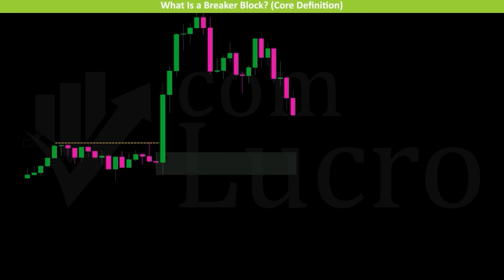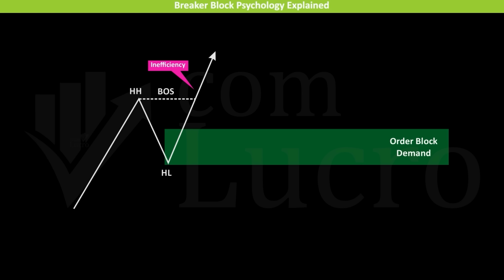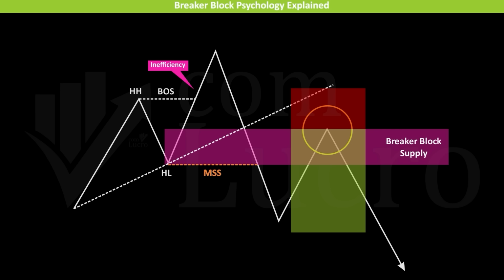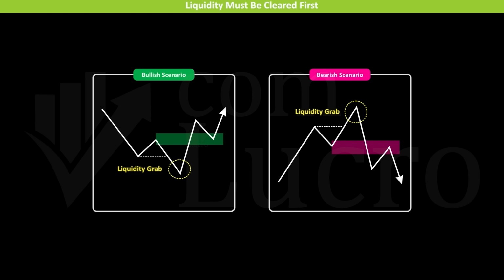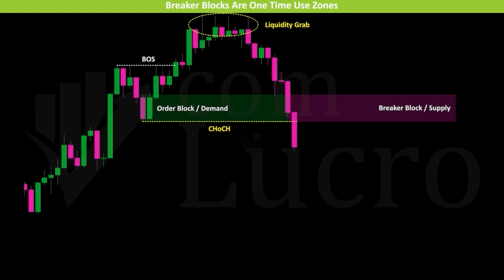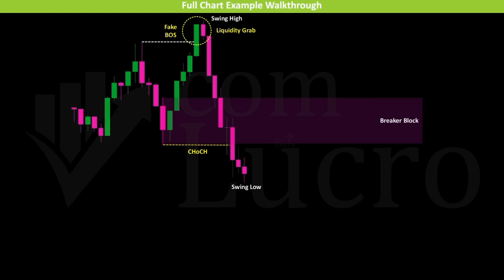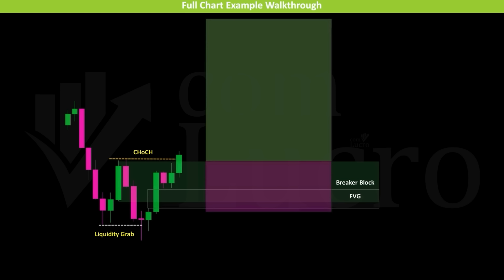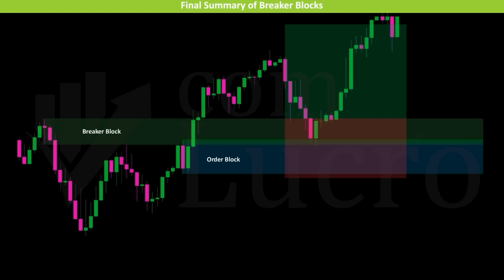Breaker Block Trading Strategy: How to Find High Probability Entries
A breaker block is more than a failed order block. It is a zone where market structure, liquidity, and trapped traders can combine to create a high probability trading opportunity.

In this lesson, you will learn how breaker blocks form when a previous order block fails and flips from demand to supply, or from supply to demand. We break down the market psychology behind this transition, why trapped traders can fuel the reaction, and the exact rules that help separate valid breaker blocks from weak setups.

You will also see how to combine breaker blocks with liquidity sweeps, market structure shifts, fair value gaps, liquidity voids, and order blocks. From identifying the zone to planning the first retest and lower time frame confirmation, the goal is to build a clear and repeatable execution process.

If you want to master Smart Money Concepts and ICT concepts step by step, become a ComLucro Trader member for exclusive content, early access, and deeper trading education.

⏱️ Chapters
00:00 - What Is a Breaker Block?
01:13 - Psychology Behind Breaker Blocks
02:58 - Identifying Breaker Blocks on Candlesticks
04:13 - Criteria for Valid Breaker Blocks
05:48 - Chart Example Walkthrough
06:56 - High-Probability Setups After Liquidity Sweeps
08:31 - Execution Methods and Confluence Setups
09:43 - Wrap-Up and Playlist